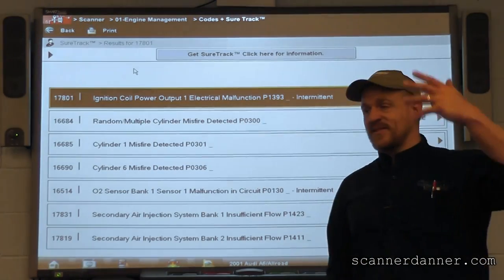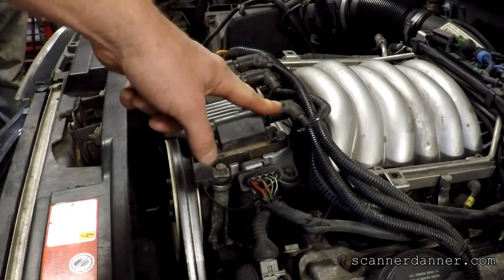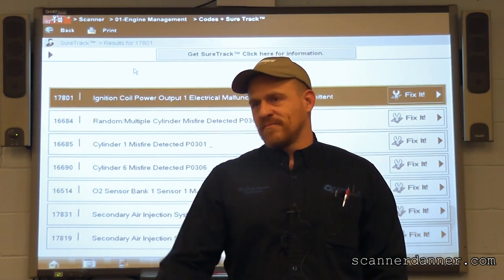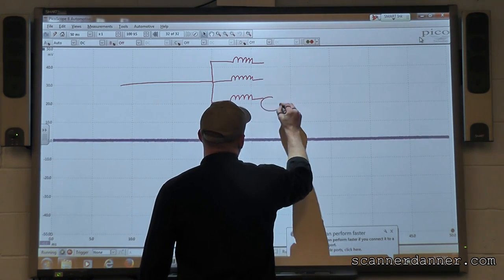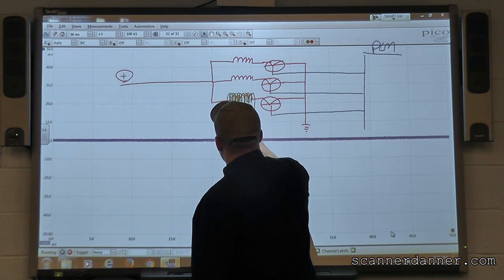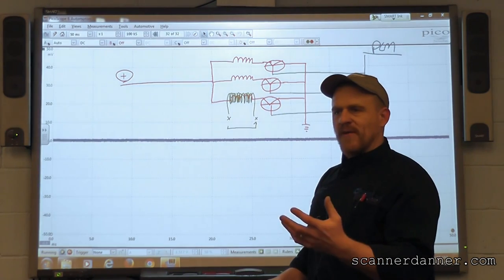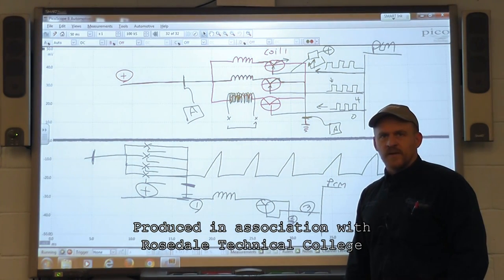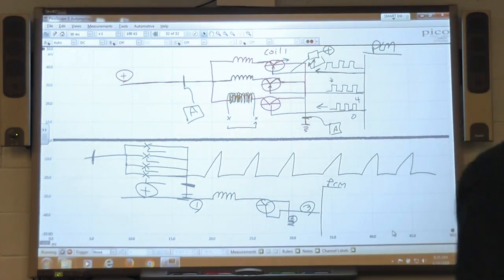Ignition System Testing - Primary Current [Audi A6 part 1 of 2]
This is an SD Premium class from a few years ago where I am using a live case study to introduce a new class to ignition systems and coil current ramp testing. and sign up for the free trial!

00-00 Ignition Systems (chapter 21 and 22) intro
01:05 - symptoms and codes
02:10 - navigating multiple codes (P1393)
04:50 - shorted coil, fried ECM
05:40 - Lexus video
06:50 - system design (diagram)
10:44 - where to connect your amp probe
12:20 - screenshot of the failure
13:13 - manually firing an ignition coil
17:00 - discussion/advantages of the manual test
20:10 - Nissan C.O.P video